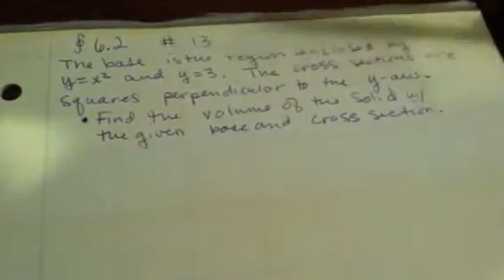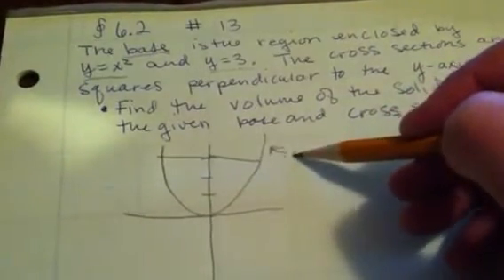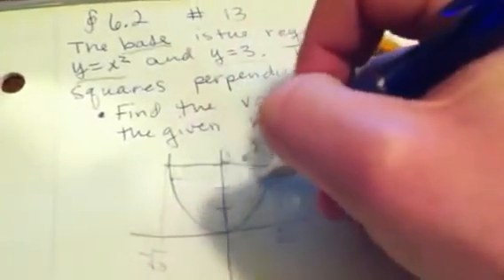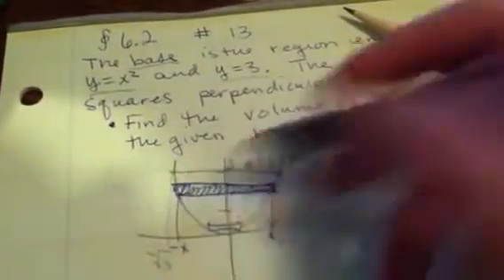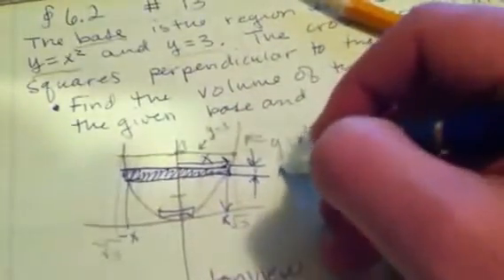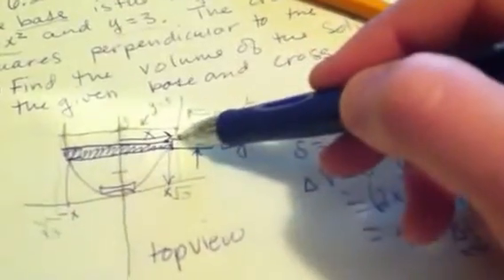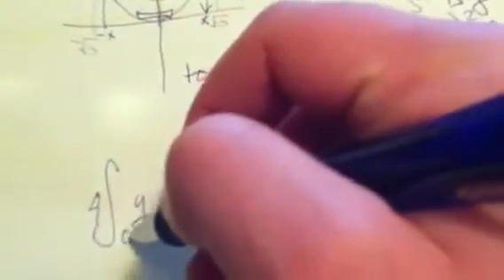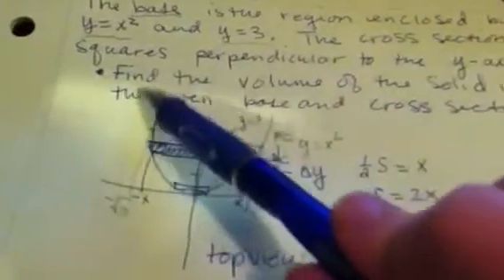Calculate Volume of a solid given base and cross sectional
Section 6.2 #13: the base is the enclosed area between a parabola and horizontal line and the cross sectional areas are squares.